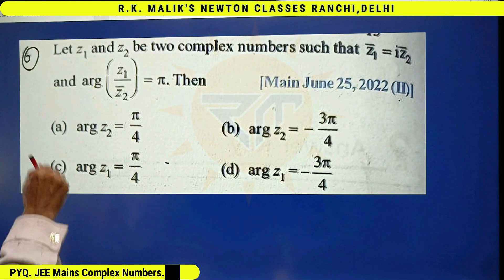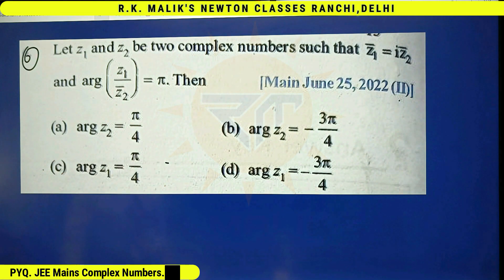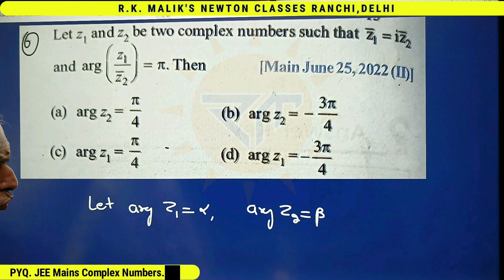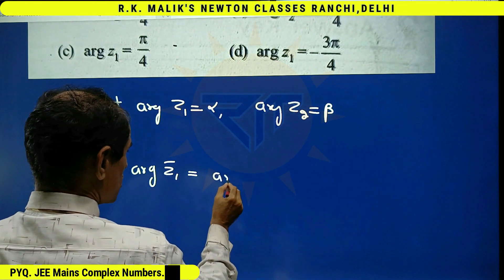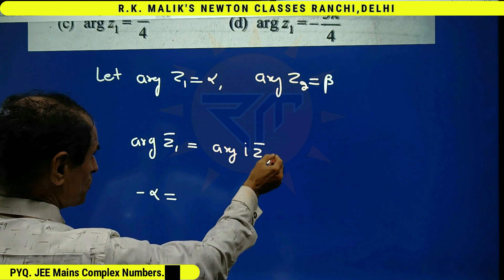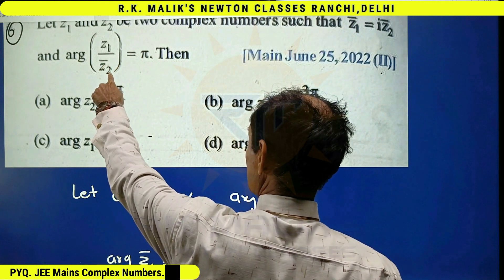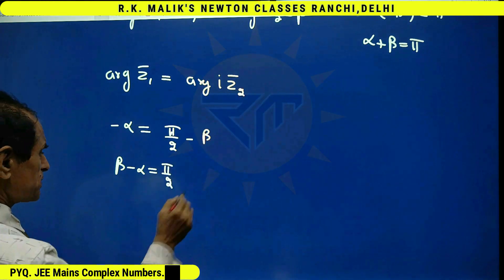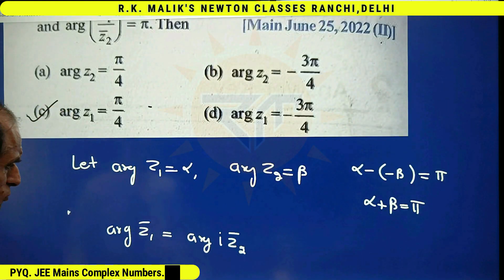PYQ, JEE MAIN, Complex Numbers, 25th June 2022, Evening shift, Question-06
This question is from the JEE Main (shift2) examination in the year 2022. If you're looking to study for this question, then be sure to watch this video! We'll give you the answer and explanation for this complex number question, so you can be sure you're prepared for the exam!
Complex Numbers JEE Main 2022